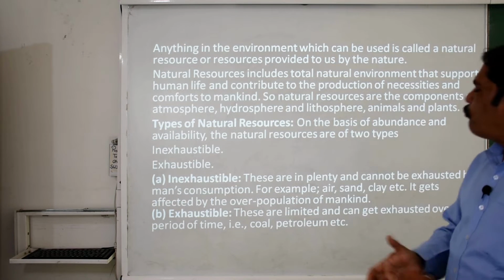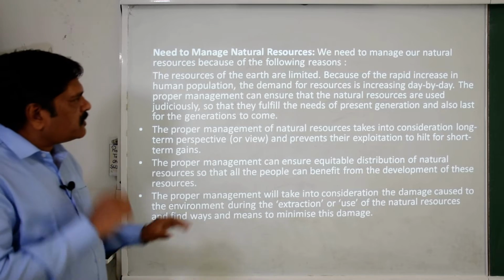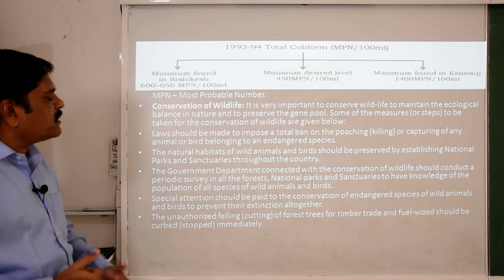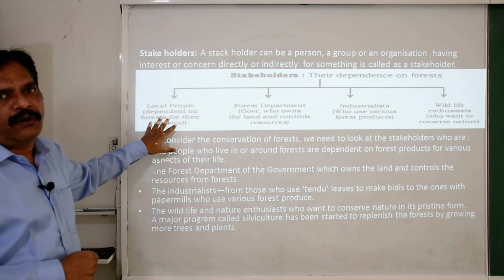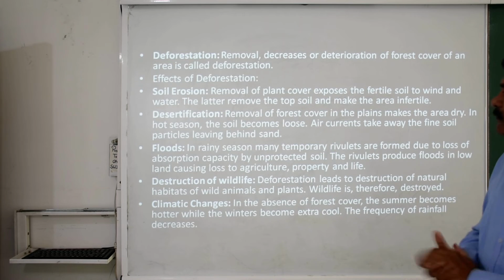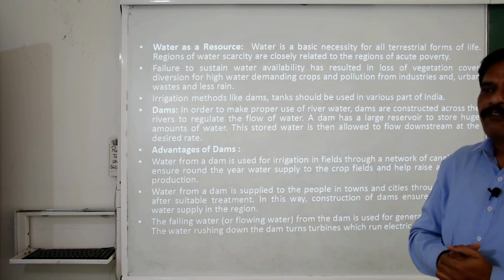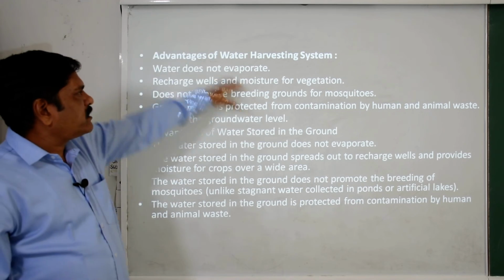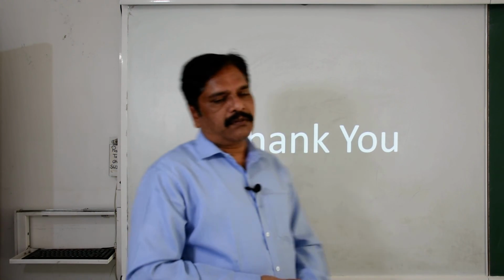Class 10th Science (XX Video)